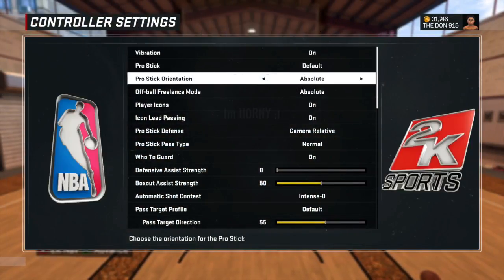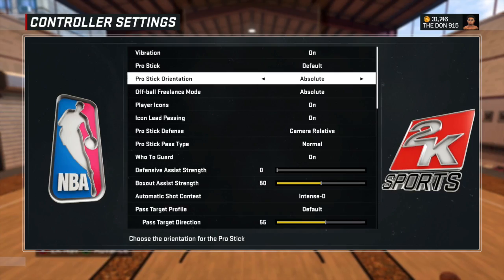HOW TO MOMENTUM CROSSOVER WITHOUT GETTING STUCK!! - NBA 2K17 MyPark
PSN - TheDon_915
Gamertag - THE DON 915

Partner up with Curse today!